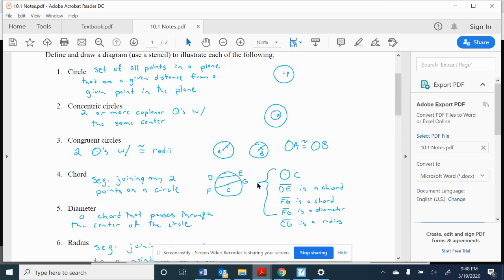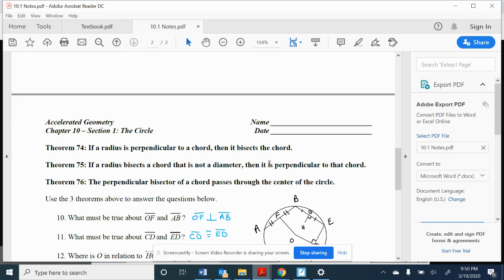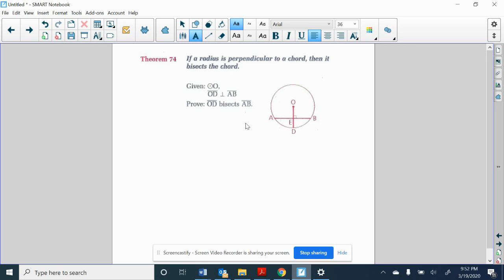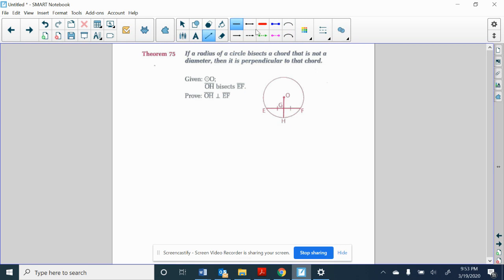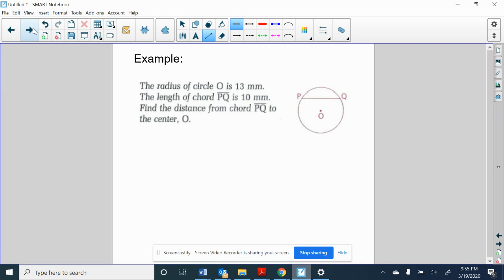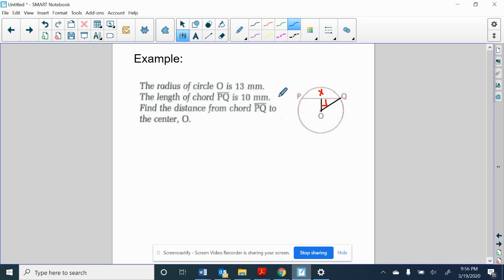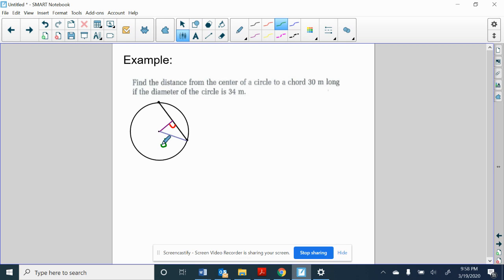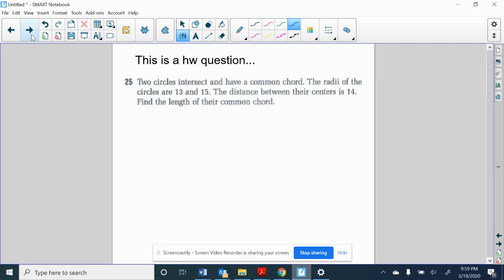Mr. Romeo's Geometry Notes 10.1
Geometry 10.1 Notes